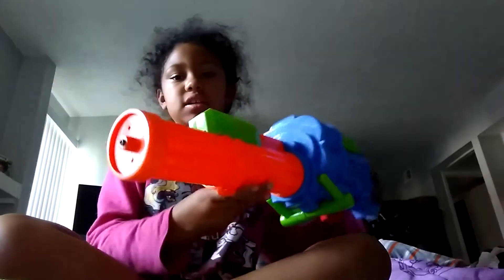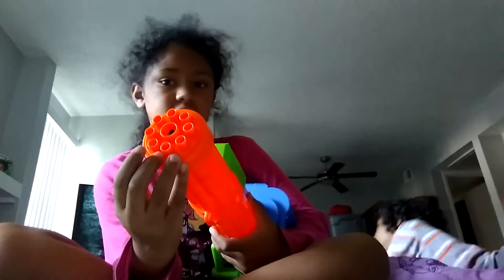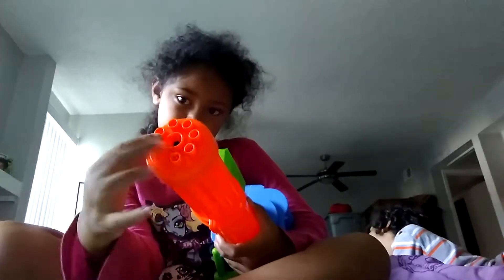Going with Uncle markko for a new water gun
Vlog channel